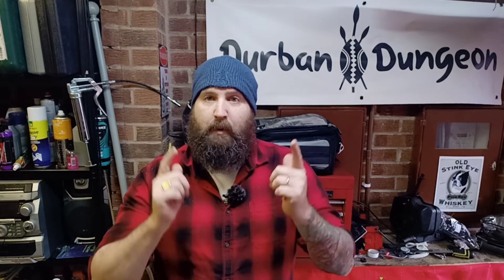Pulse Adrenaline 125cc: Handlebar Grips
Welcome to another edition of Durban Dungeon. In this episode I put new handlebar grips on.